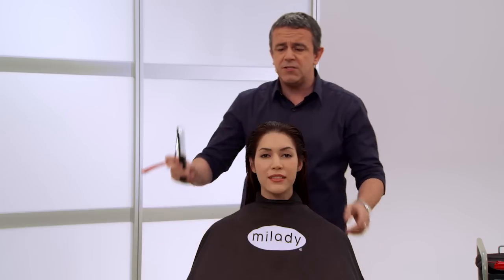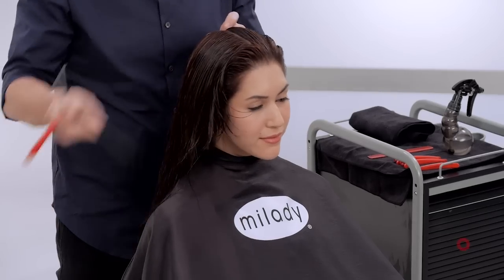Classic Long Layer With Choppy Bangs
The clip shown is from the Milady Standard Razor Cutting DVD Series